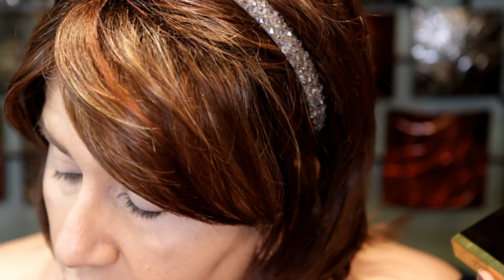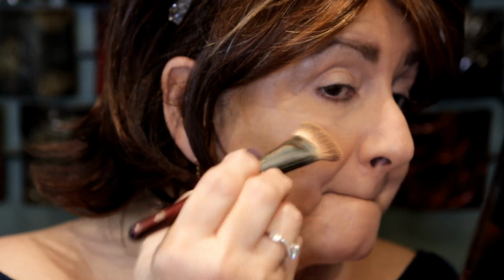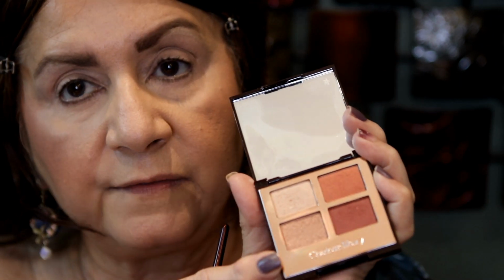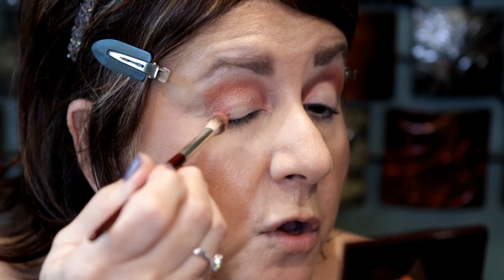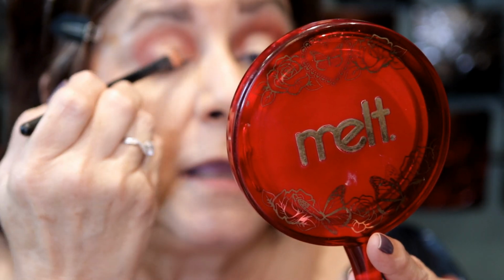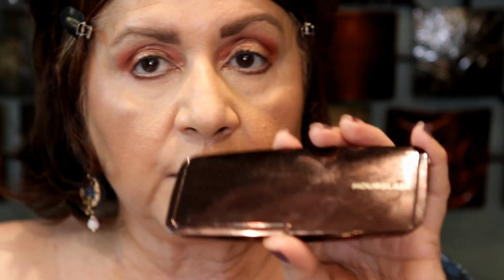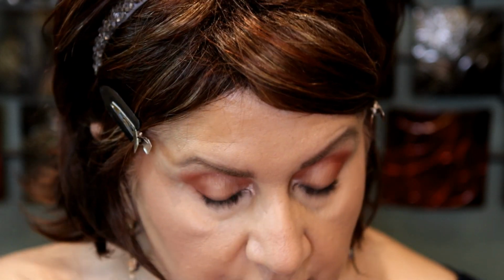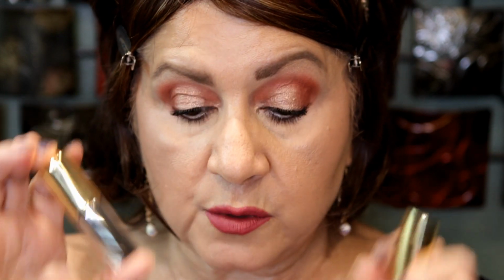FULL FACE LUXURY BRANDS PURCHASED ON MERCARI/TOM FORD/CHARLOTTE TILBURY/CHANTECHAILLE/BYREDO + MORE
Mercari
It's easy to buy and sell on Mercari. Get up to $30 when you get started. Use code YYMAKW when you sign up with my mercari

For Discount use RENA10

The best brush cleanser
Cinema Secrets

CLARA10

Ageless15